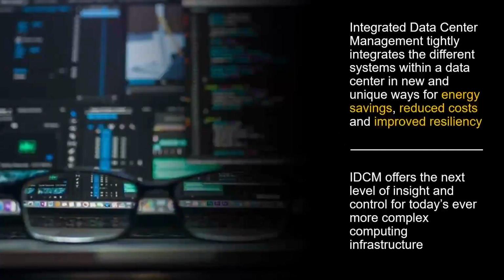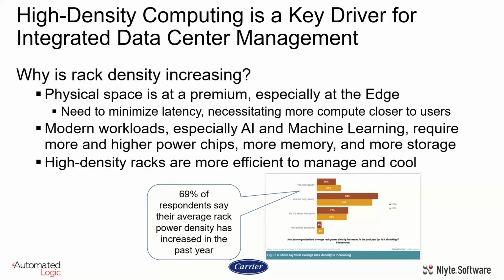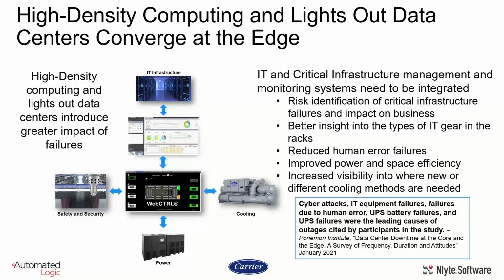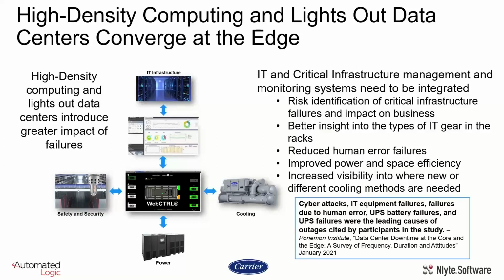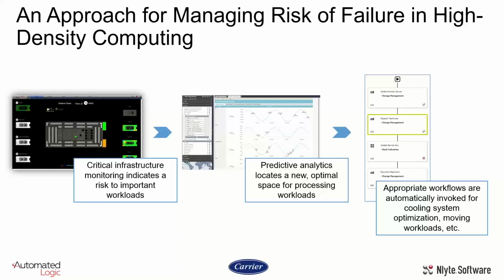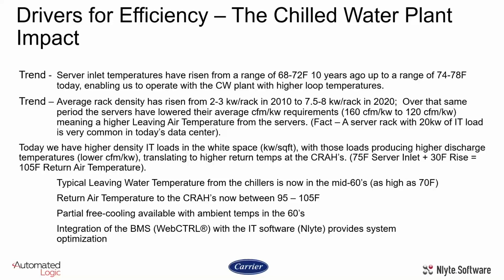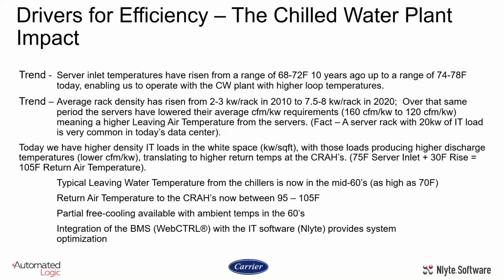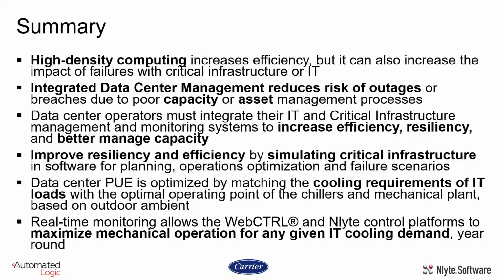Using High-density Computing and Integrated Data Center Management Webinar